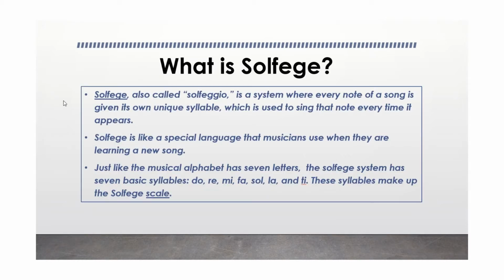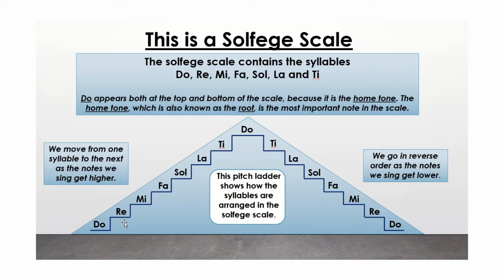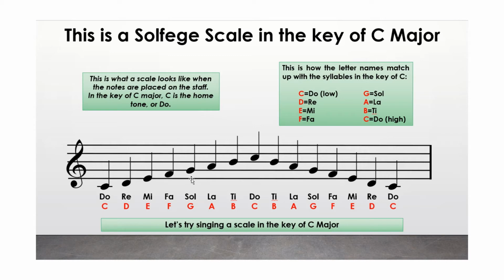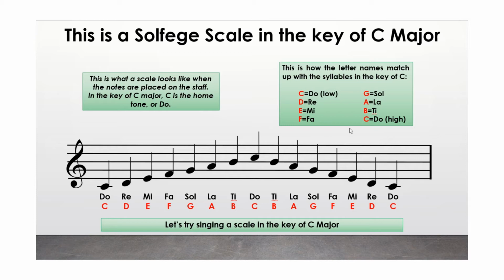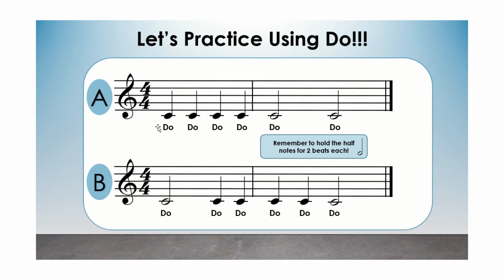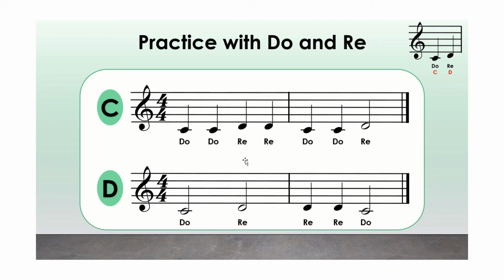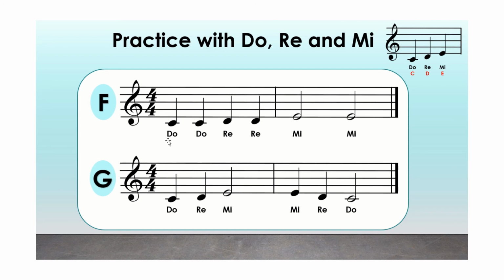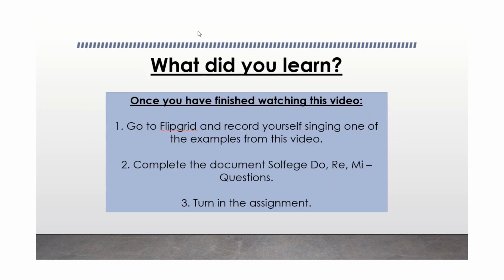Sight Singing Practice Do-Re-Mi